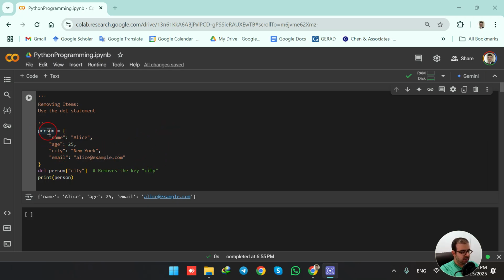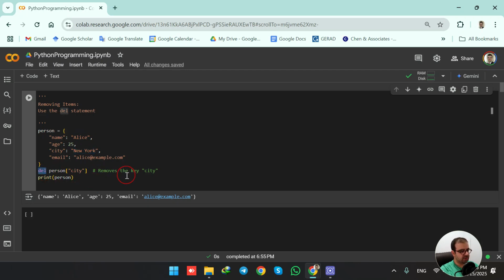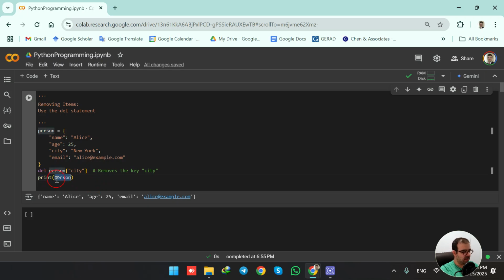How To Remove Items From a Dictionary in Python